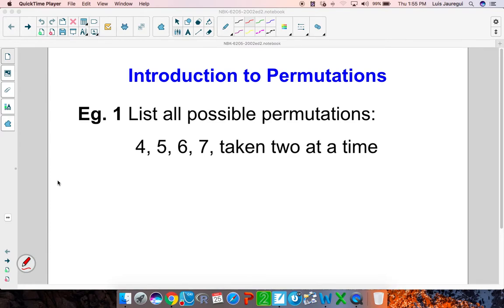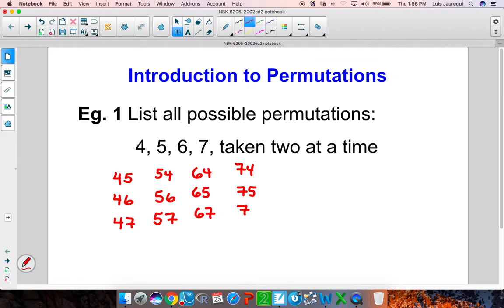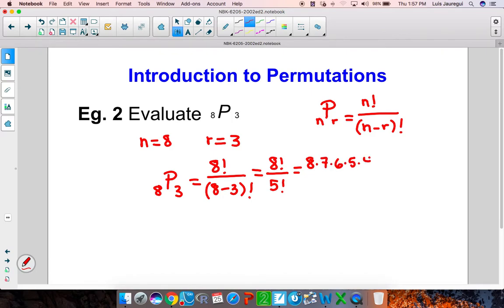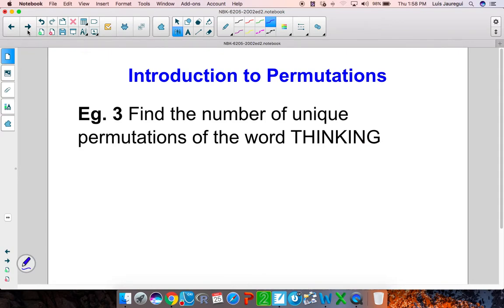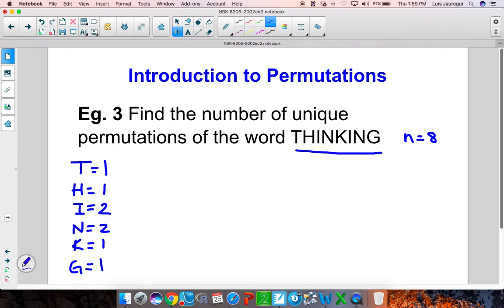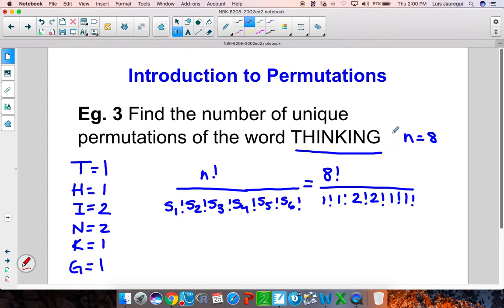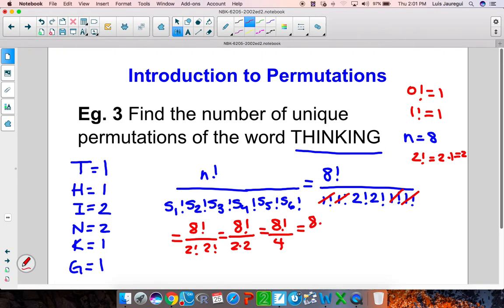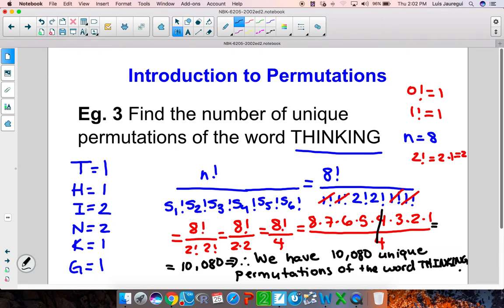Introduction to Permutations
Listing Permutations, Finding Number of Permutations and Unique Permutations